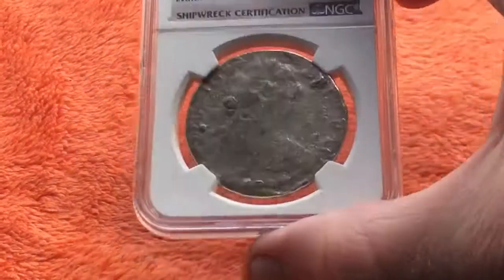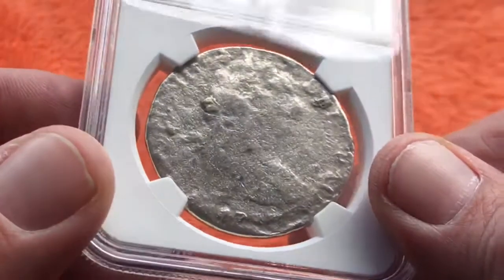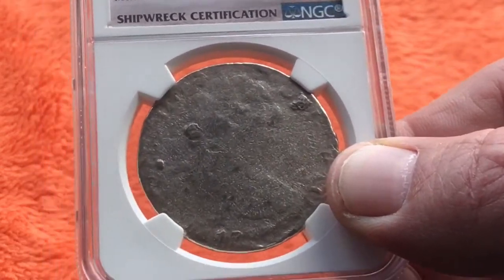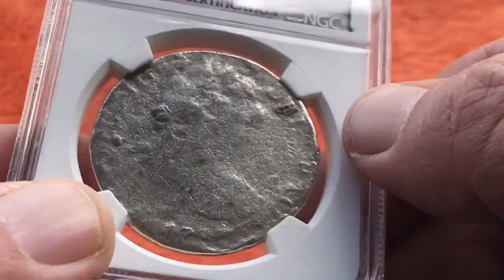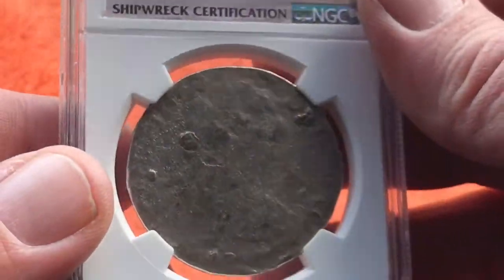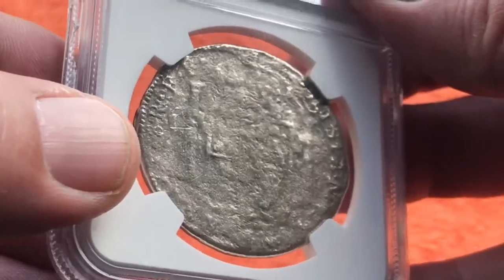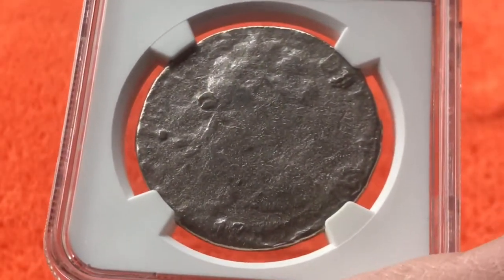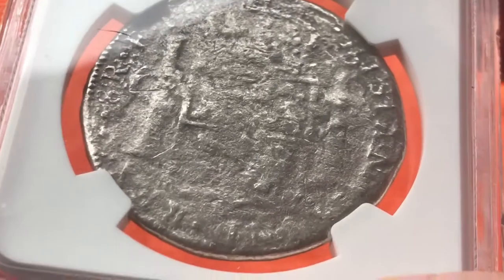El Cazador - shipwreck coin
Piece of eight